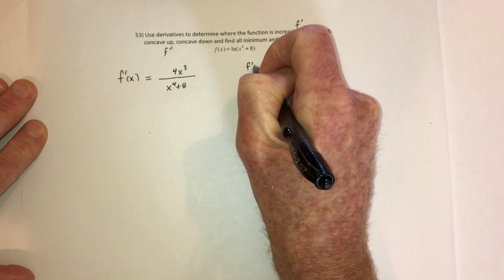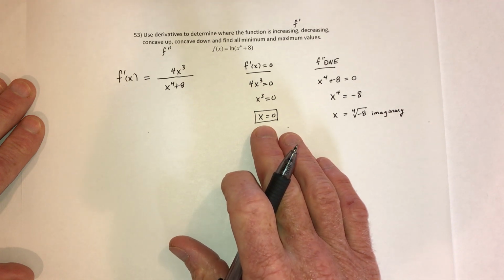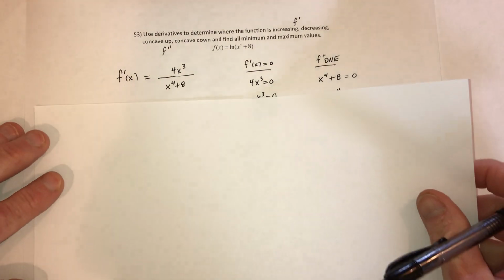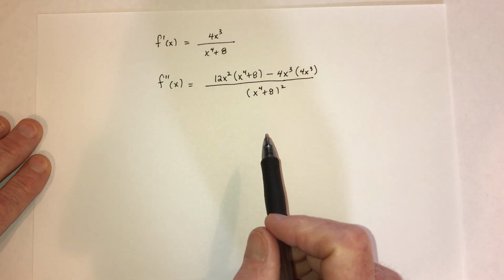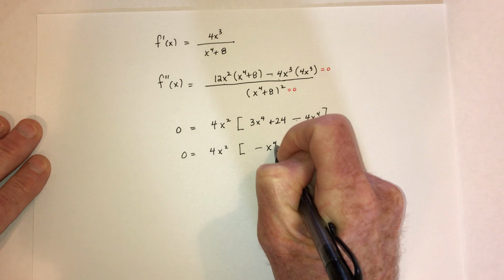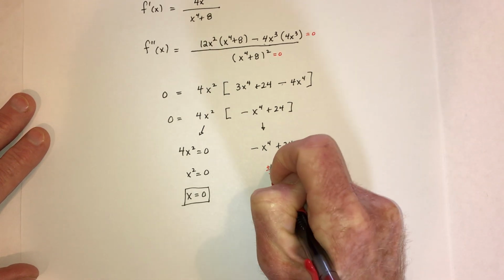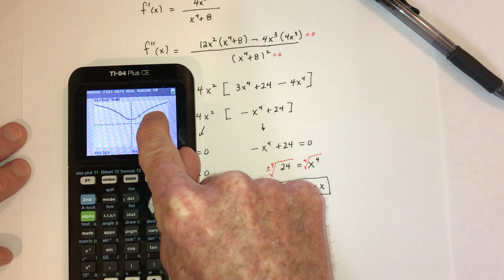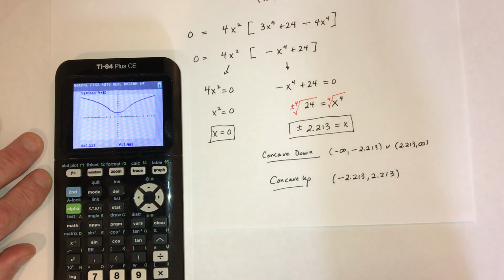Math 3A Podcast 53